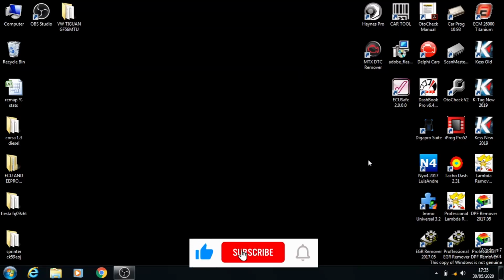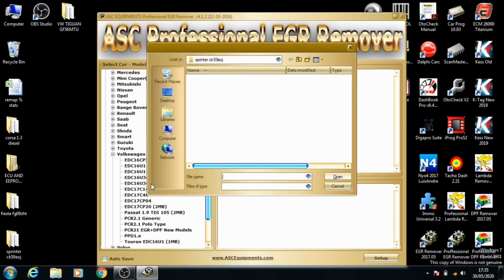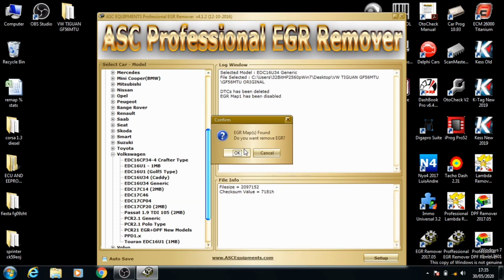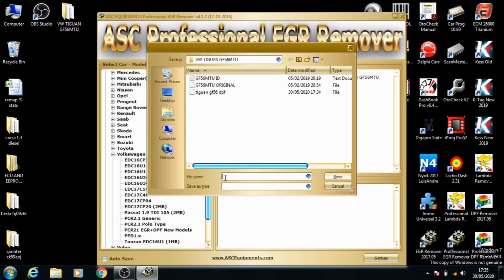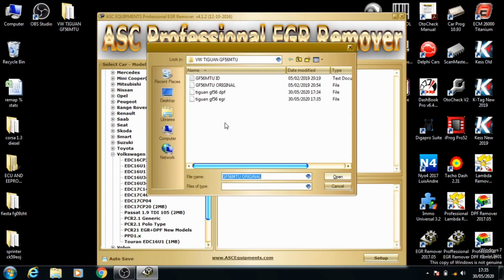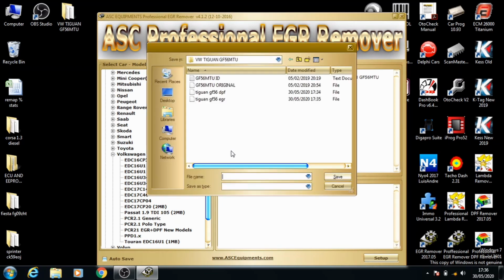How to Remove EGR from VW Tiguan Volkswagen TDi Diesel ECU file with Professional egr Remover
Learn How to Remove DPF system from car's exhaust system, please note this information is only for educational purpose only, we don't hold any liability for any loss or damage of any kind , and always follow the local Government law.